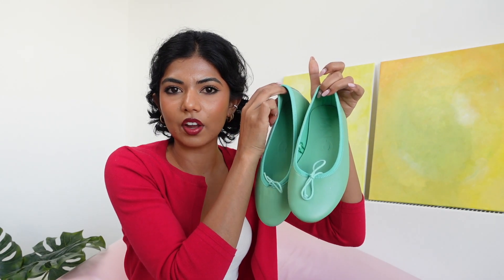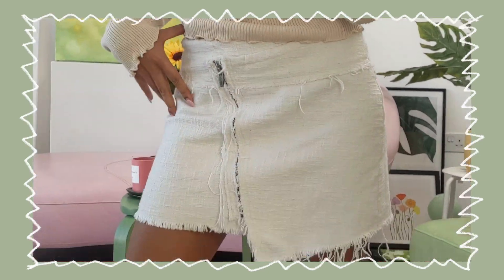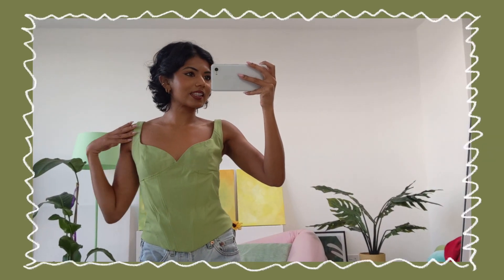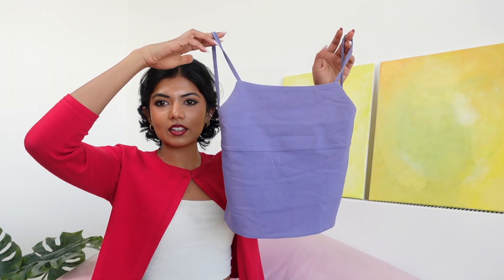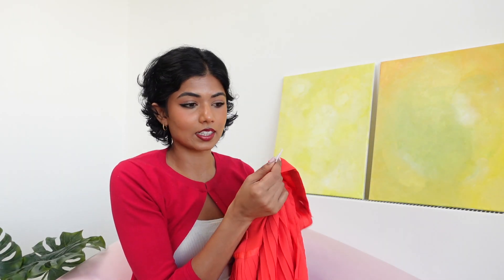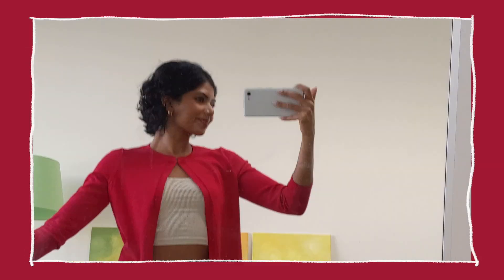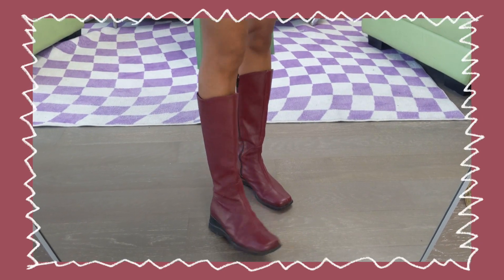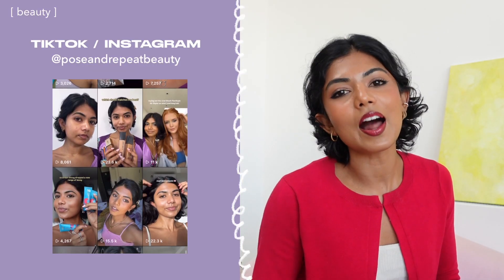vinted haul!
I went thrifting… on vinted. Here is what I found (spoiler: so much good stuff)!! Hope you enjoy!